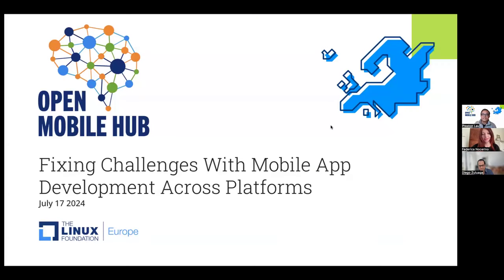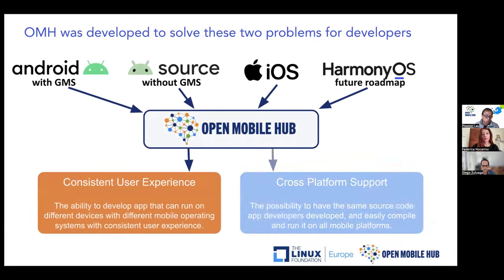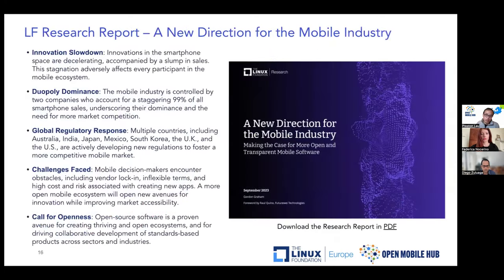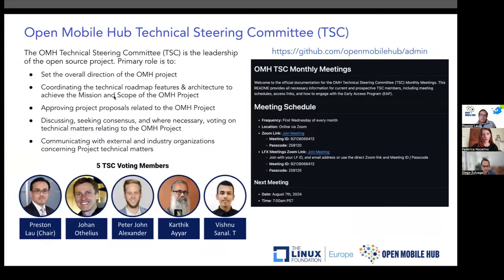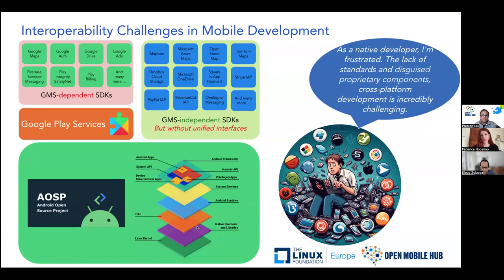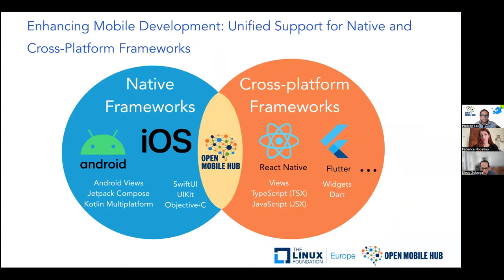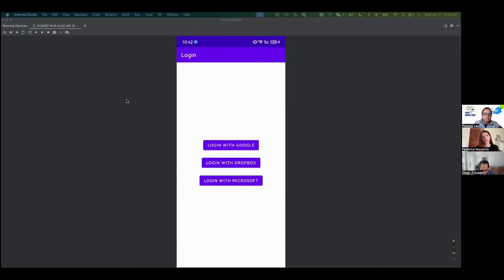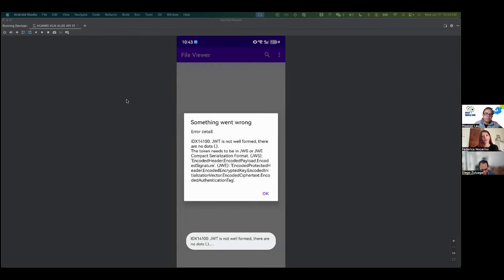LF Live Webinar: Fixing Challenges With Mobile App Development Across Platforms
Presented by Open Mobile Hub & Linux Foundation Europe

This Webinar aims to delve into the Open Mobile Hub (OMH) SDK, showcasing its potential as a revolutionary resource for developers.

In the webinar, we will discuss how OMH can empower developers, service providers, OEMs, and users by providing a unified, open-source framework. This framework facilitates cross-platform app development, enhances service interoperability, and ensures a more inclusive and dynamic mobile environment. The webinar aims to inspire attendees to embrace and contribute to this open-source movement, paving the way for an innovative mobile ecosystem.